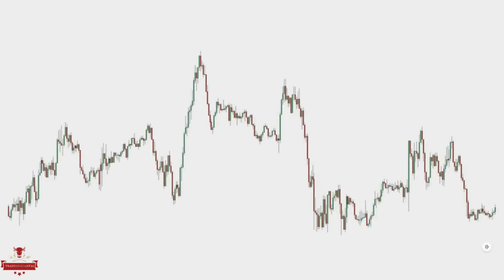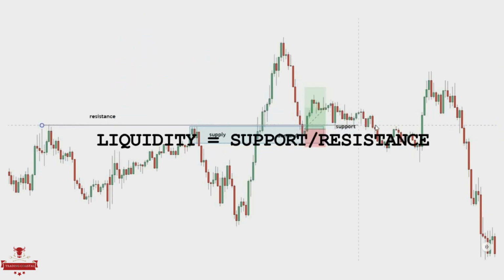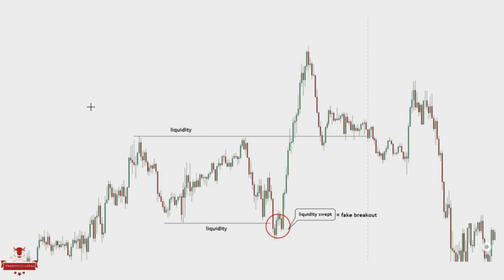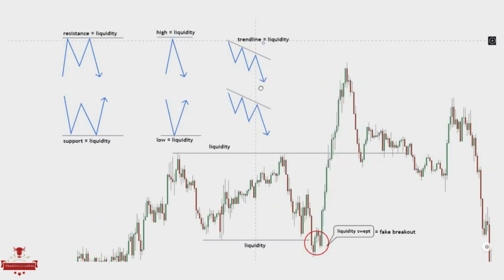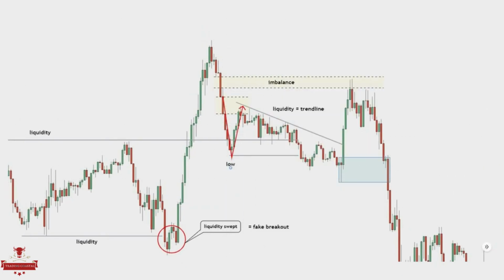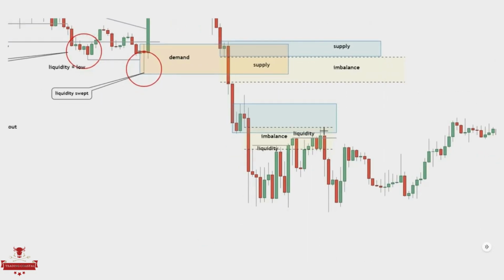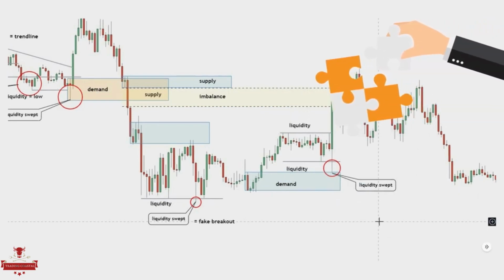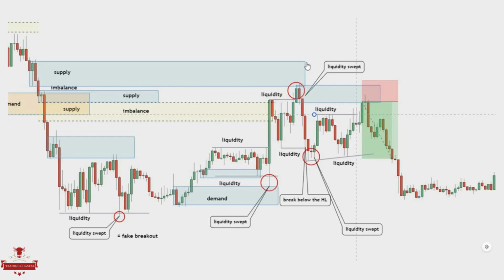How to identify liquidity swept and Fakeout in trading is very important 📈